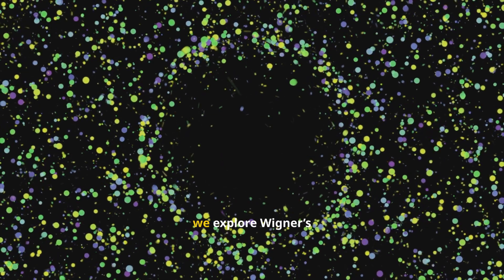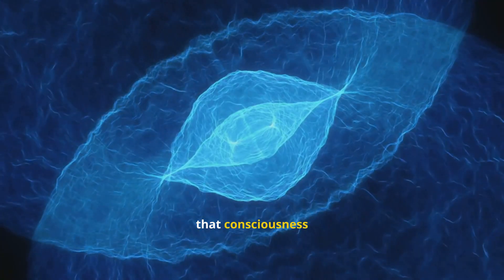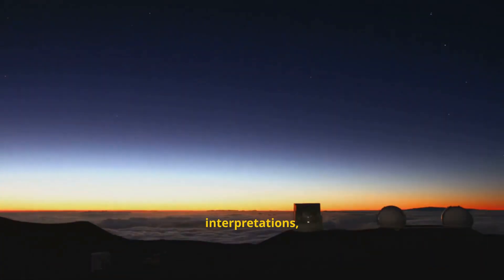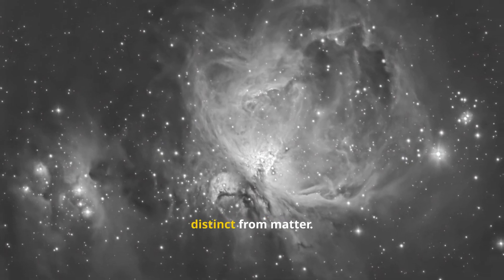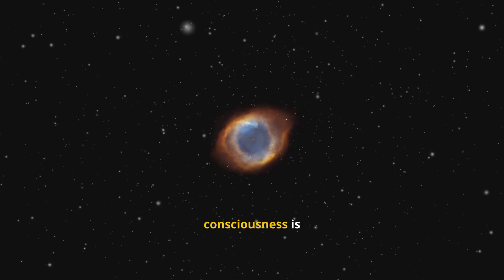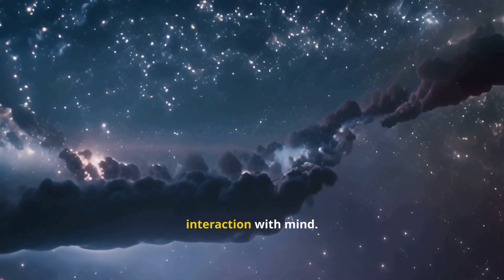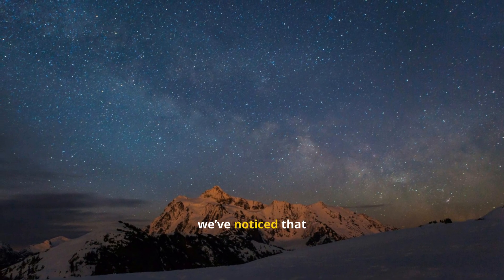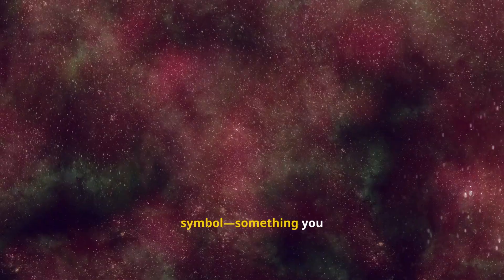Why Consciousness Cannot Be Removed from Physics - Eugene Wigner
What if consciousness is not a byproduct of the universe, but a prerequisite for it?

In this video, we explore the revolutionary ideas of Eugene Wigner, Nobel Prize, winning physicist and one of the architects of modern quantum theory, who argued that consciousness cannot be removed from physics without breaking it entirely.

Wigner famously questioned the assumption that reality exists independently of observation. In grappling with quantum mechanics, he reached a startling conclusion: physical systems do not fully resolve into reality until they are observed by a conscious mind. Matter alone, he argued, is not enough.

This episode takes you deep into:

Why Wigner believed consciousness plays an essential role in quantum measurement

The famous “Wigner’s Friend” paradox and what it reveals about reality

Why mathematics and physics seem uncannily tuned to the structure of mind

How Wigner’s ideas challenge materialism without abandoning science

Whether the universe itself implies a non-material intelligence at its foundation

Rather than treating consciousness as an accident of evolution, Wigner saw it as woven into the very structure of physical law — a view that quietly aligns with ancient metaphysical traditions and modern debates about the nature of mind.

This is not mysticism disguised as science.
It is a serious scientific confrontation with a question physics still cannot escape:

Can reality exist without consciousness?

If you’ve ever wondered whether the universe is fundamentally mental, informational, or intelligent, this episode will reshape how you see both physics and awareness.